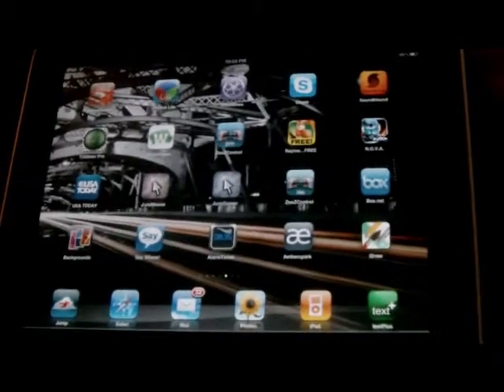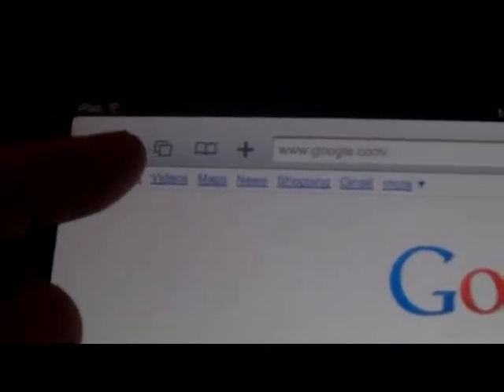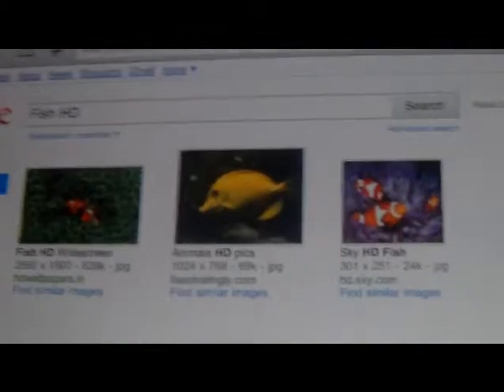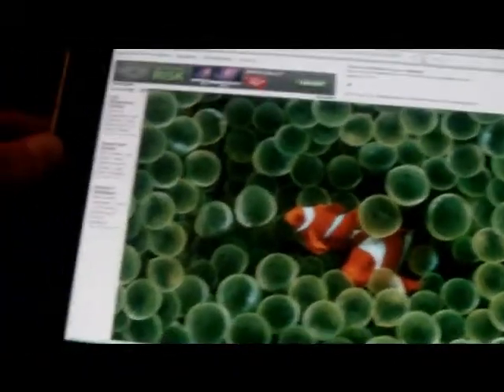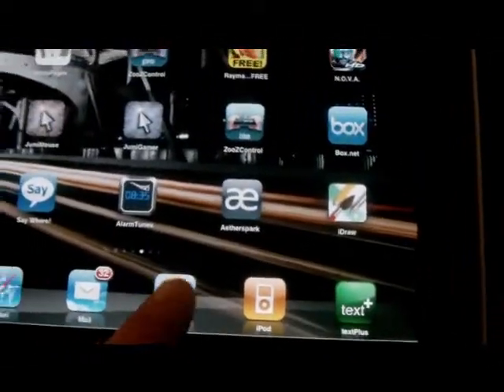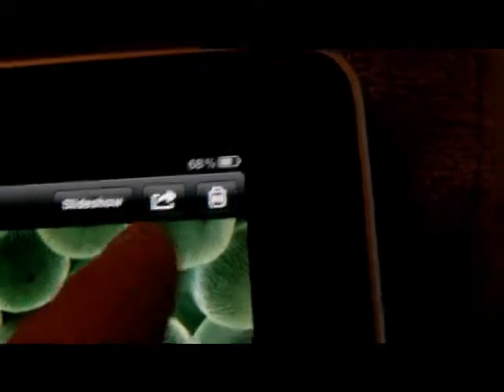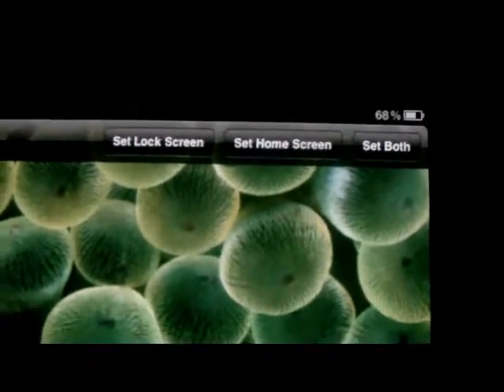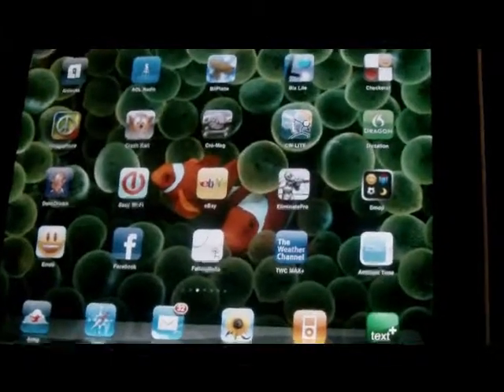How to change your home screen wallpaper picture on the IPad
How to change your home screen wallpaper picture on the IPad via google images (HD Wallpaper).